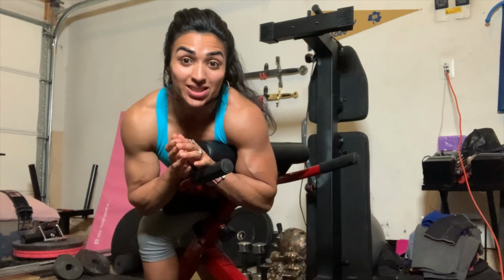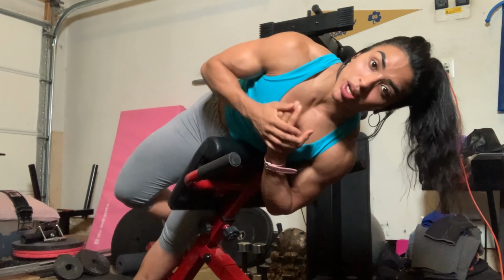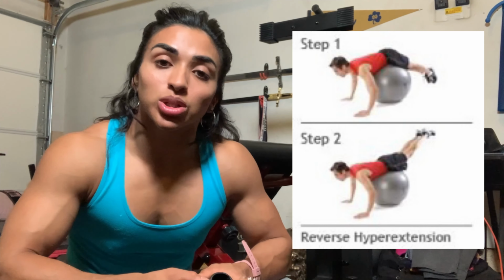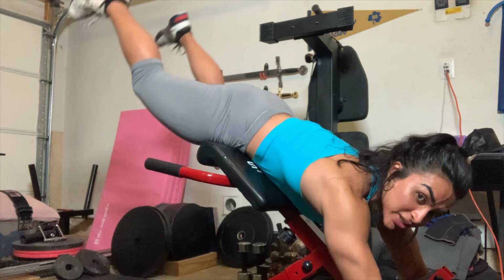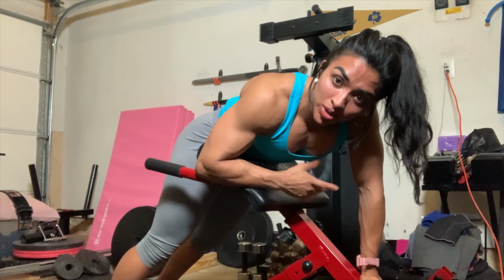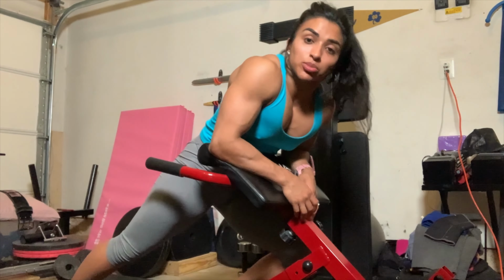Low Back Exercises | Yelena Espinoza